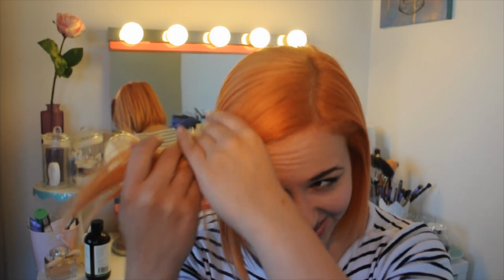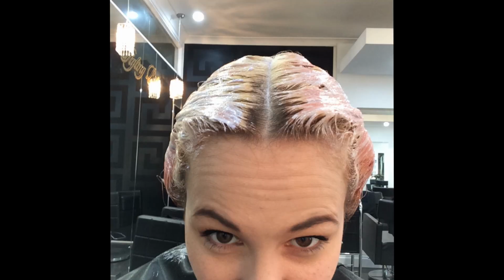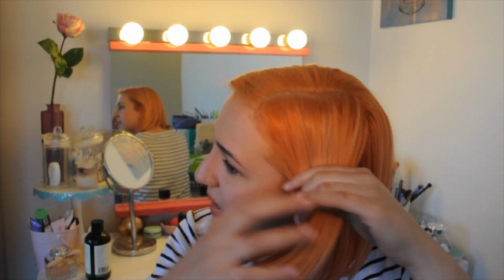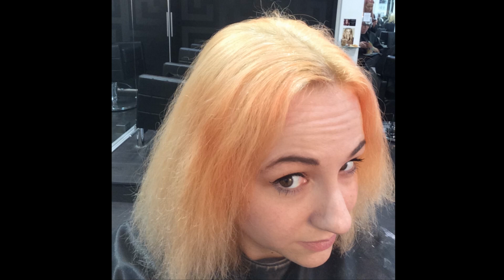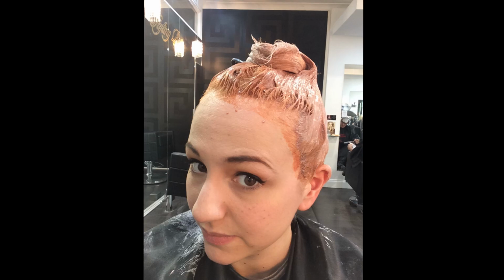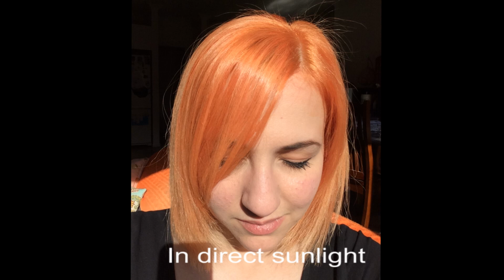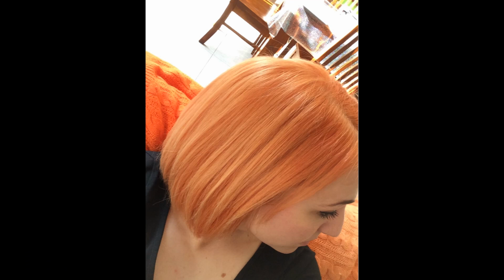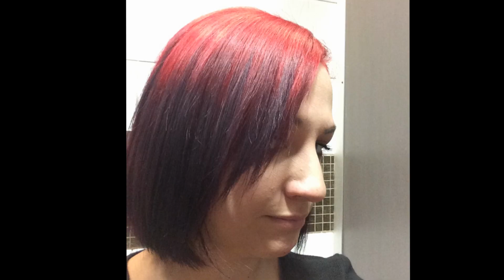New Hair! Going from red to copper with Olaplex.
New hair vlog! What a drastic change from the red!

You can also head on over to my blog and check out some more in depth reviews of products: